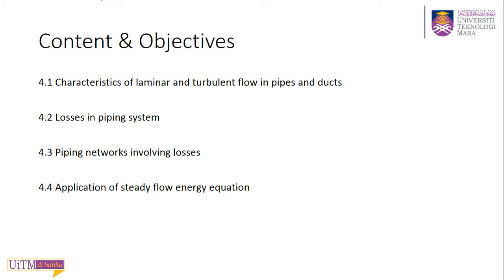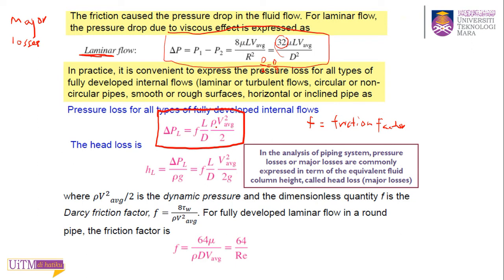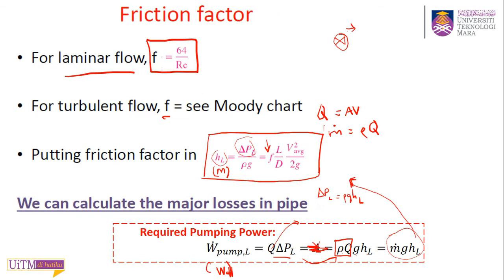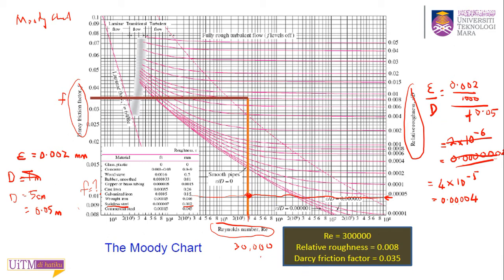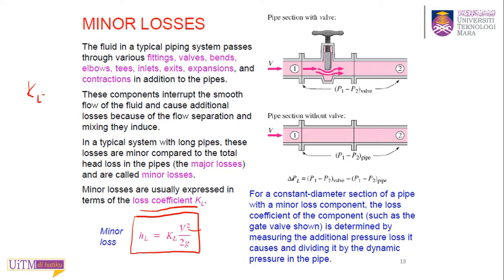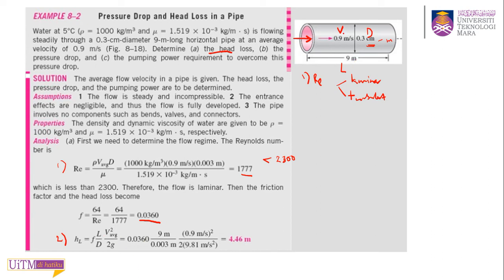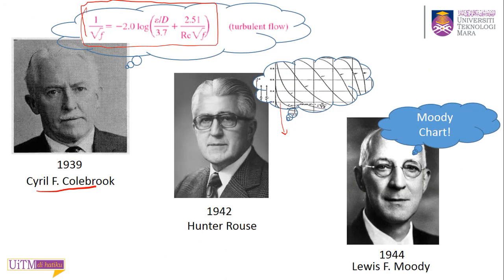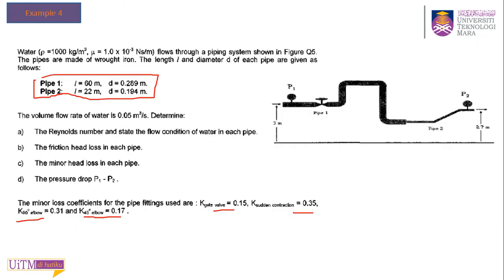Chapter 4 Losses (3L)